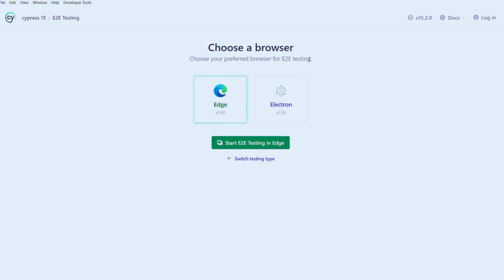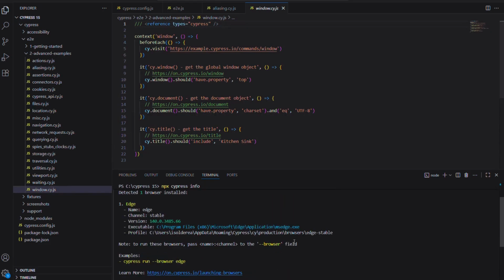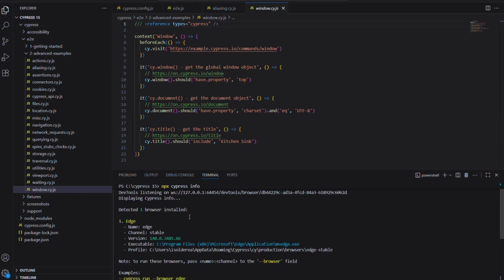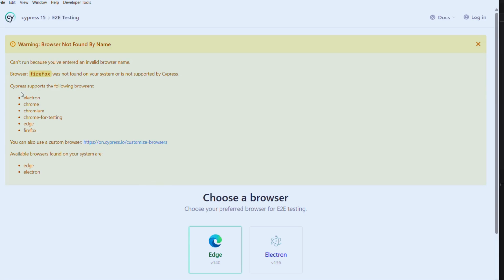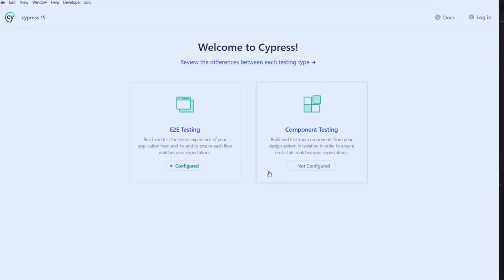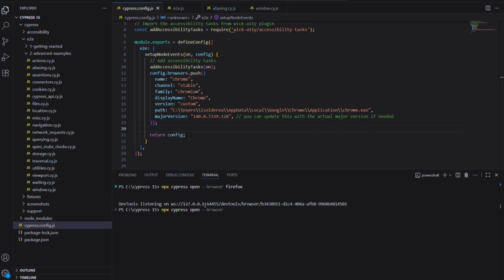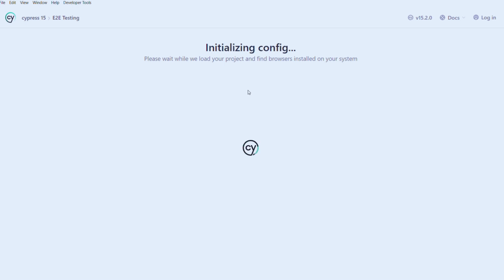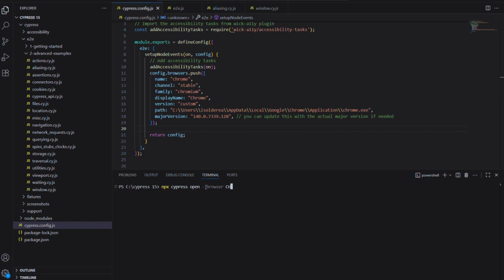Browser Issue Cypress 15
Confused about where your browser is when running Cypress tests? 🤔
In this video, we break down exactly how Cypress interacts with Chrome, Electron, and other browsers so you know what’s really happening behind the scenes.

🔎 What you’ll learn:

How Cypress launches browsers for testing

Why tests look different in headless vs headed mode

How to switch between Chrome, Edge, and Electron

Tips for debugging when you “can’t find” your browser

Cypress makes end-to-end testing fast and reliable—but understanding its browser behavior is key to writing better tests.

👉 Watch till the end for practical debugging tips you can apply immediately.

💬 Drop a comment if you’ve faced the “where’s my browser?” issue, and let me know what helped you solve it!